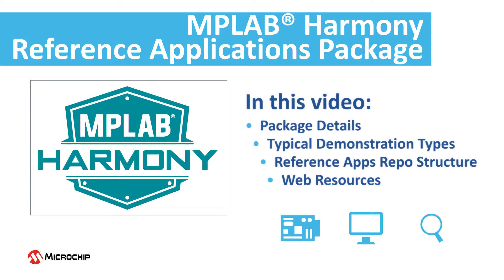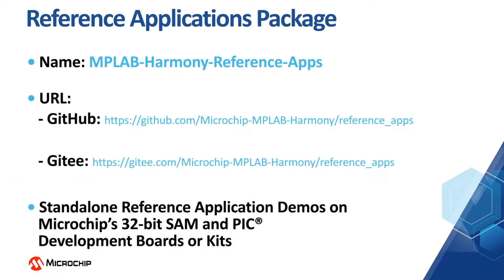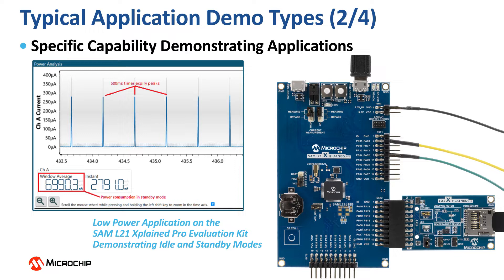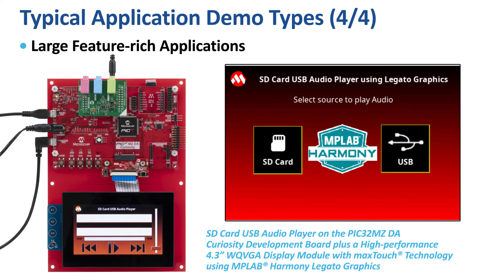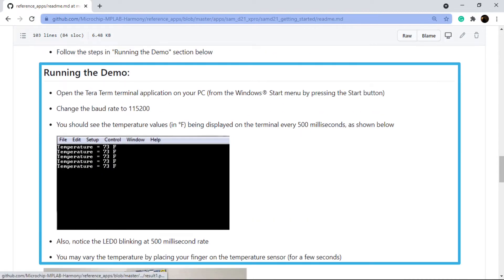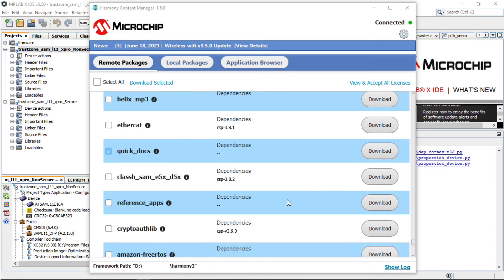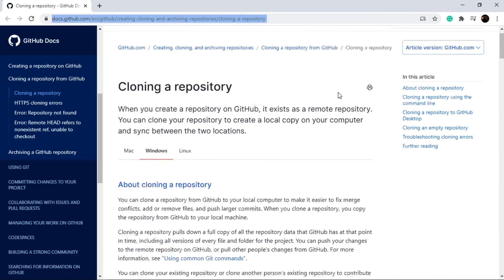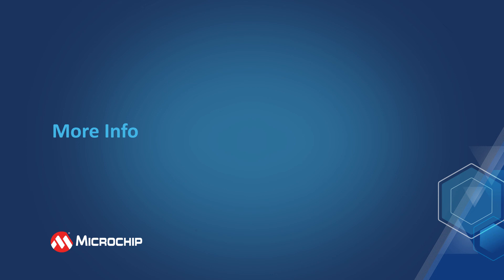MPLAB® Harmony Reference Applications Package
Microchip's MPLAB® Harmony software framework is available for download through the GitHub and Gitee platform for better installation and configuration management.

MPLAB Harmony contains several software packages for download as GitHub and Gitee repositories.

This video introduces the MPLAB Harmony Reference Apps package and describes its typical application types and download methods.

Reference Links:

1. MPLAB Reference Apps GitHub

2. MPLAB Reference Apps Gitee

4. MPLAB Harmony on GitHub

5. MPLAB Harmony on Gitee

6. MPLAB Harmony Content Manager

7. Guide to clone manually cloning from GitHub

8. Demo Type#1 - Getting Started Application

9. Demo Type#2 - Low Power Application

11. Demo Type#4 - SD Card Audio Application

12. MPLAB Discover link to Reference Apps